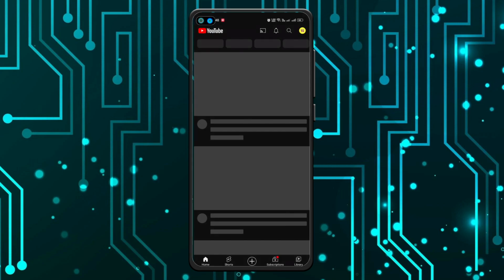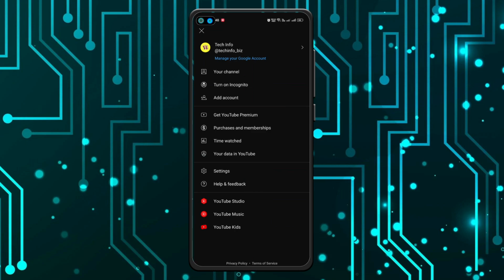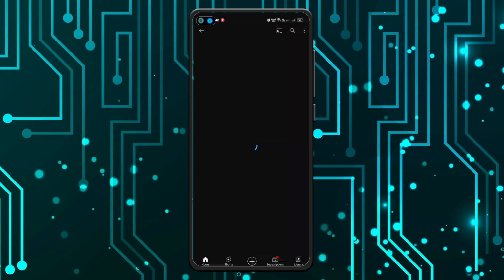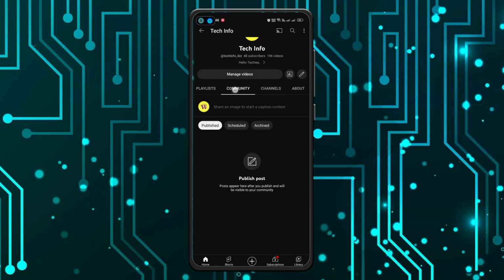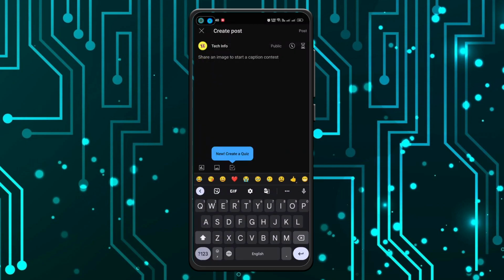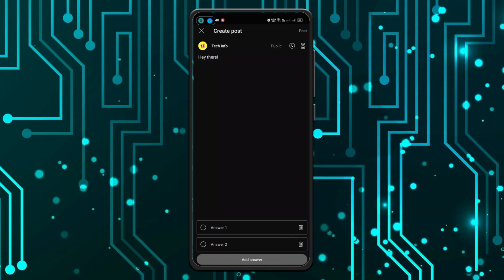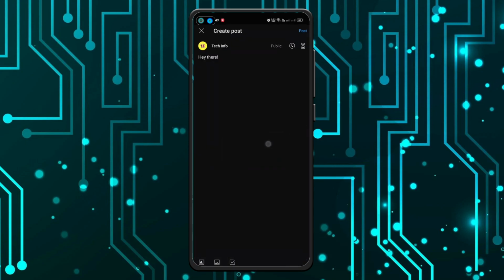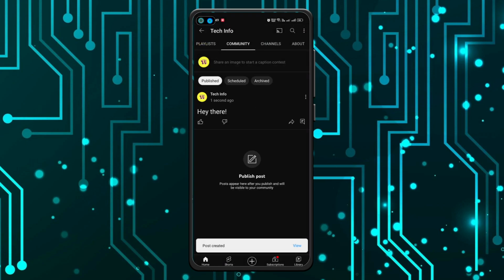How to Add a Community Post to YouTube in Mobile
In this video, we'll show you how to add a community post to YouTube using your mobile device. Community posts are a great way to engage with your audience and keep them updated on your latest content.

First, open the YouTube app on your mobile device and tap on the "Create" icon located at the bottom of the screen.

Select "Community Post" from the menu that appears.

Next, add your text or image content to the post. You can also add a video or a poll by tapping on the corresponding buttons.

If you want to add a link to your post, simply tap on the "Link" button and enter the URL you want to share.

Once you've added all the content you want, tap on the "Post" button located in the top right corner of the screen.

That's it! With these simple steps, you now know how to add a community post to YouTube using your mobile device. Keep your audience engaged and up to date on your latest content with this easy-to-use feature.